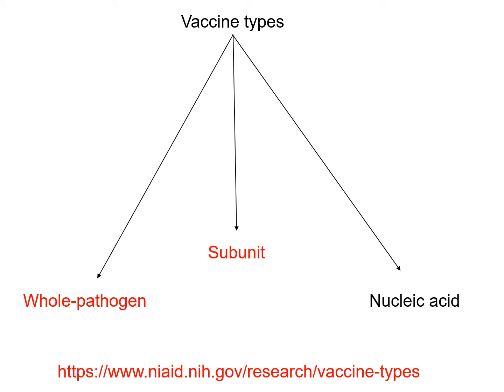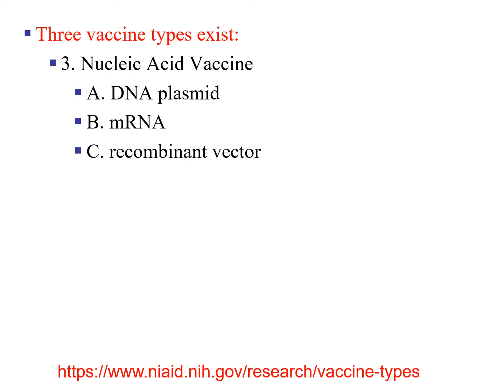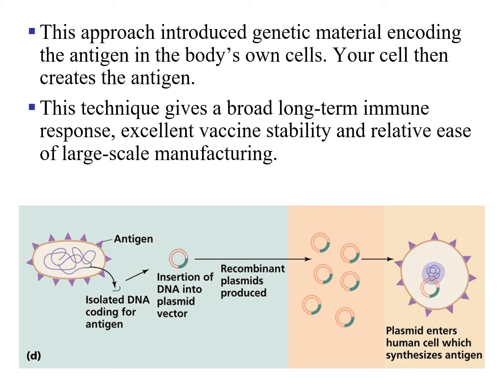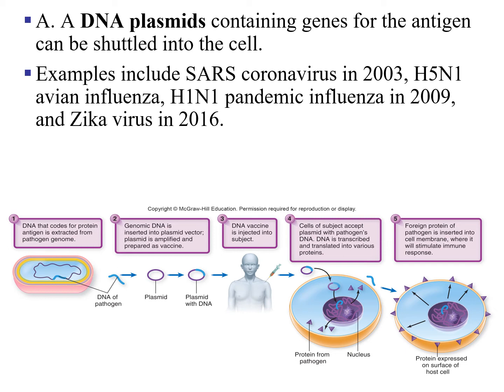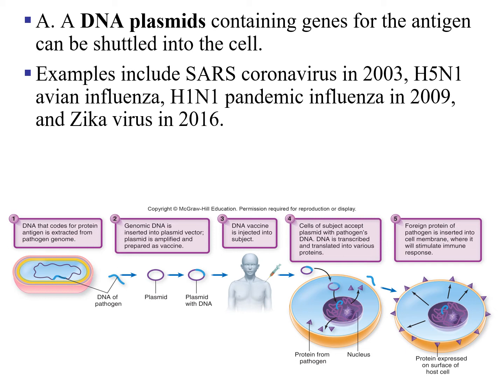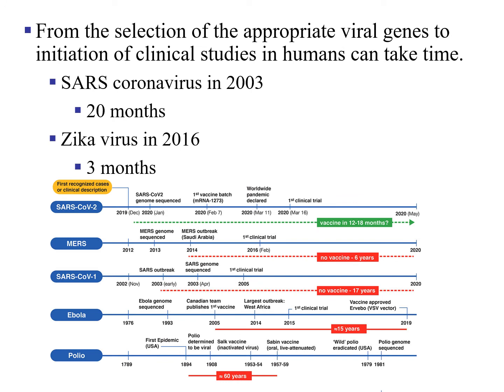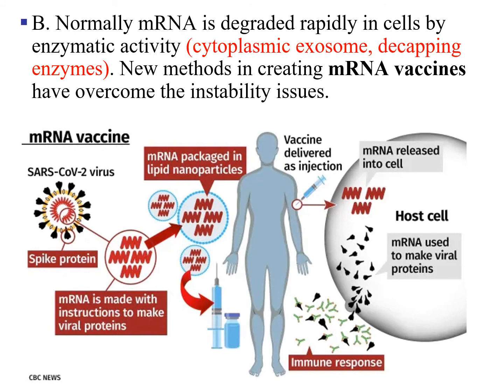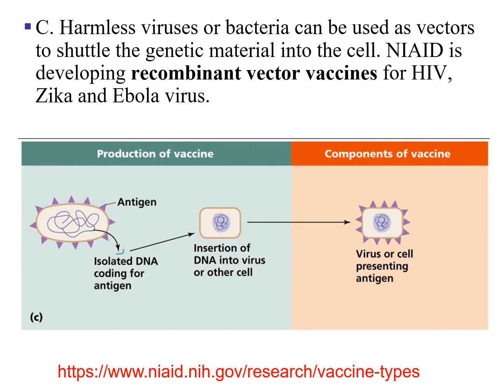Microbiology Chapter 13G Nucleic acid Vaccination 8